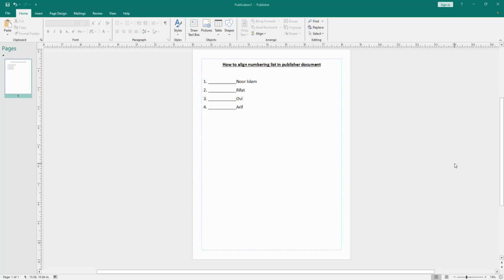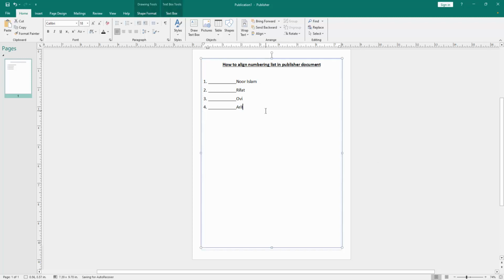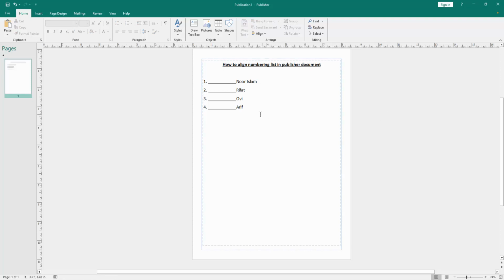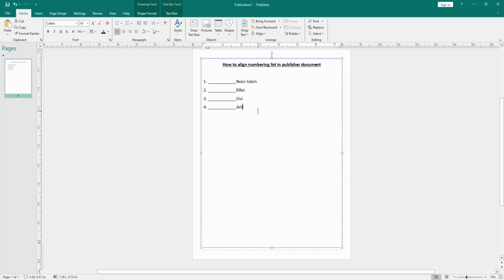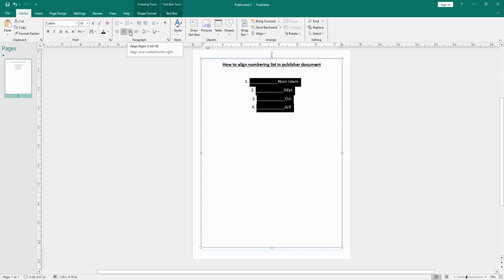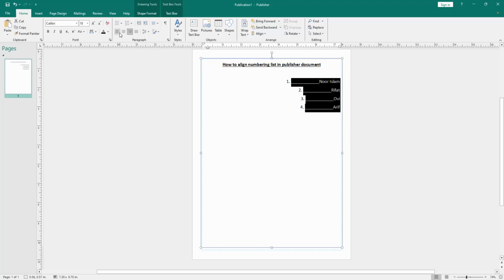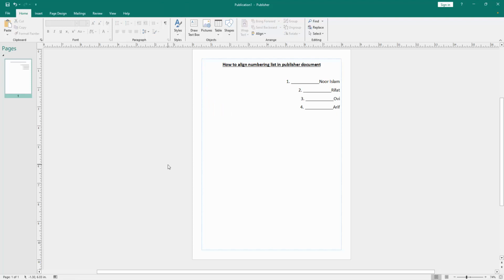How to align numbering list in publisher document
Assalamu Walaikum,
In this video I will show you, How to align numbering list in publisher document. Let's get started.